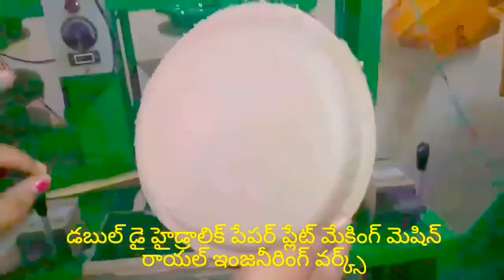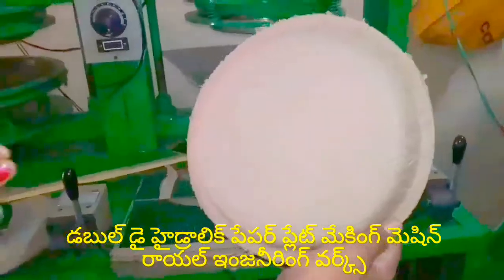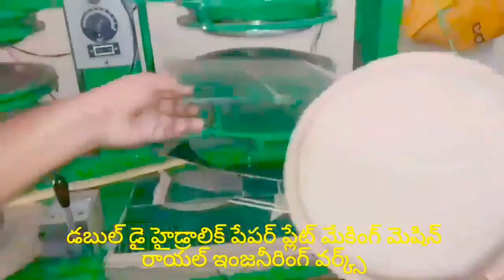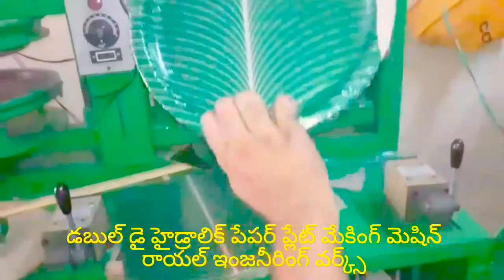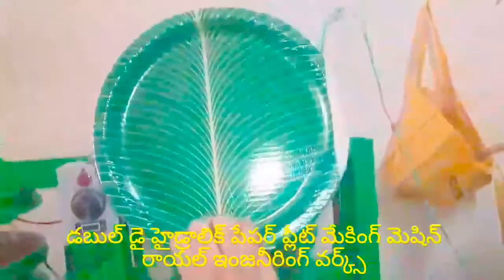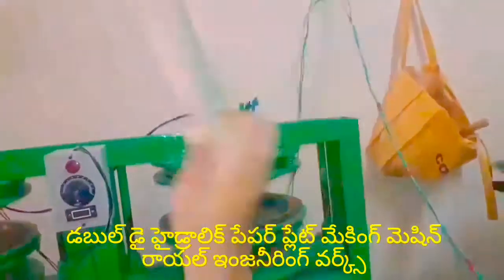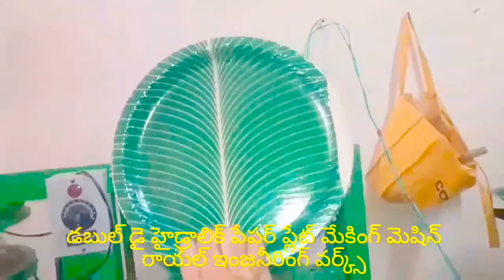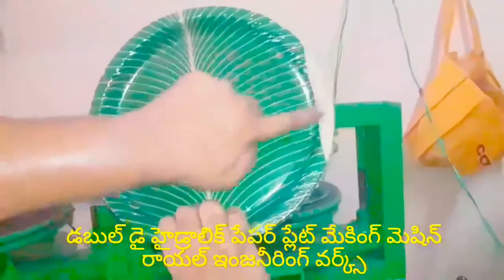Latest Paper plate making machine factory in proddatur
FOR,
ROYAL engg works,
PRODDATUR,
KADAPA-DIST,
ANDHRA PRADESH